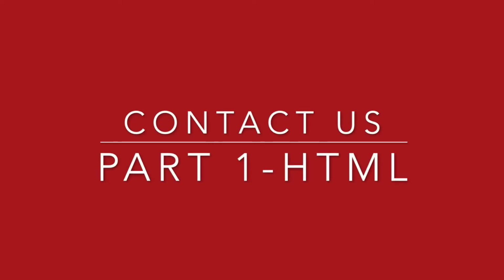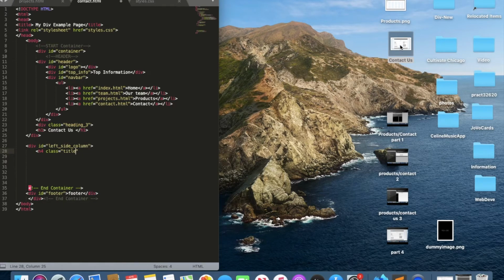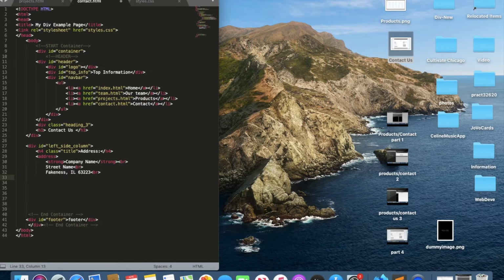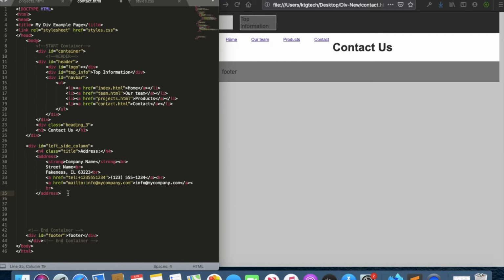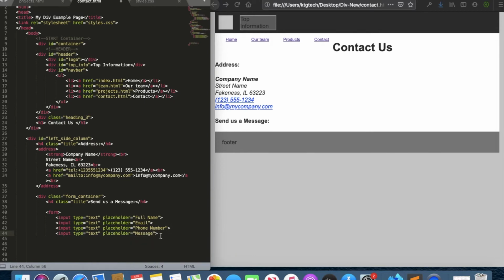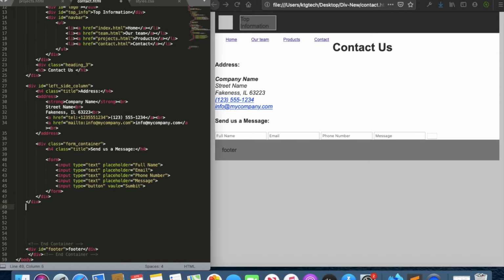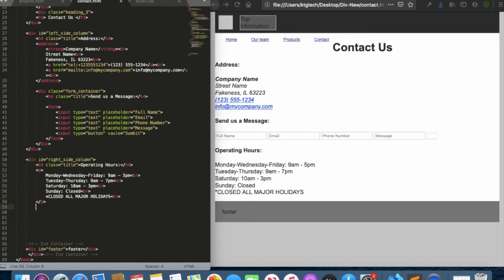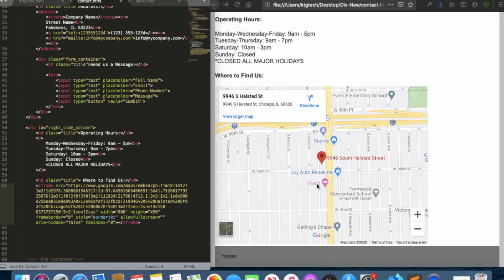Contact Us Part 1 HTML